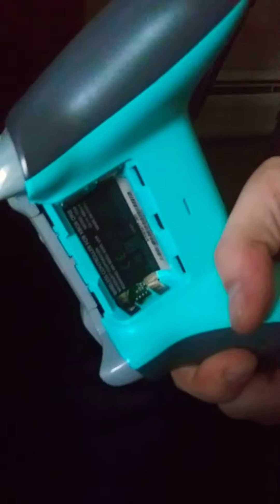Why i need a elite controller or new one in general!